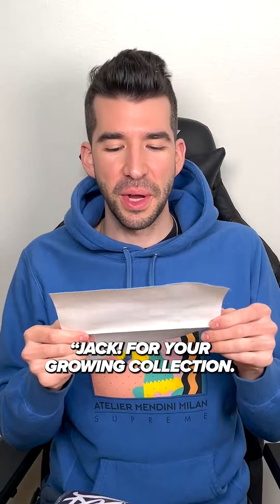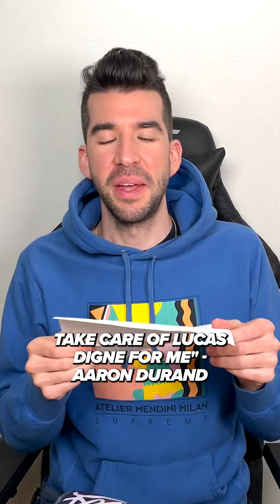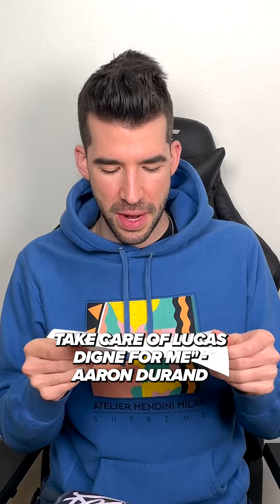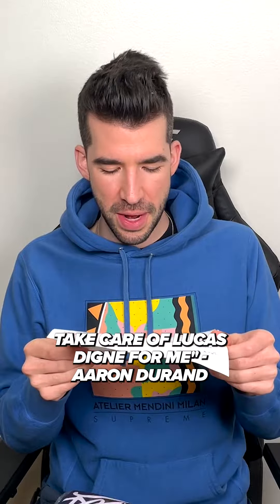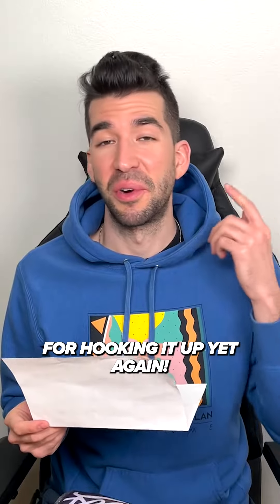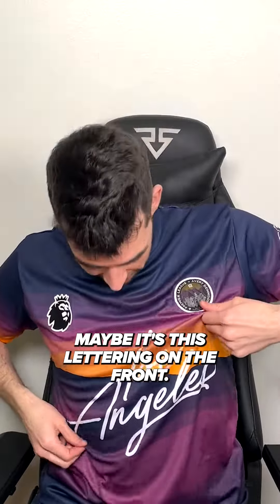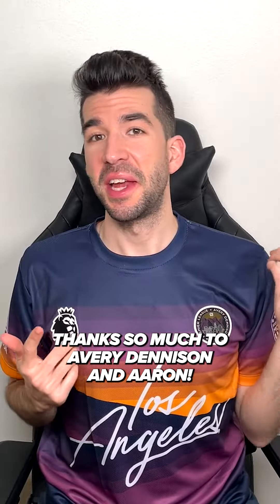Premier League LA Fan Fest Kit Unboxing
Those of us in the USA who watch the Premier League are familiar with NBC Sports' coverage of England's top flight. You might have heard about the Los Angeles Fan Fest in 2021 - I remember seeing dedicated fans who were at the LA Coliseum for a 4:30AM kickoff!

Avery Dennison, the printing partner for Premier League kits (they make namesets and numbers, among other things), produced this shirt for the LA Fan Fest. They sent me this shirt to add to my collection! Thanks to Aaron Durand and the Avery Dennison sports marketing team for hooking it up again!

I really dig this kit, it has a lot of unique elements that I'll definitely be exploring in a Kit Review video!

FootballKits | Premier League LA Fan Fest Kit Unboxing